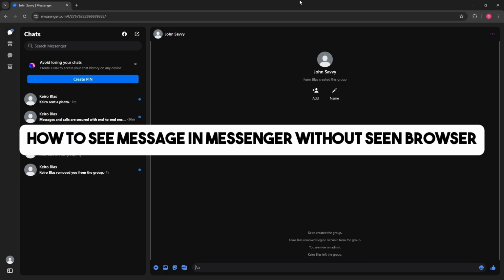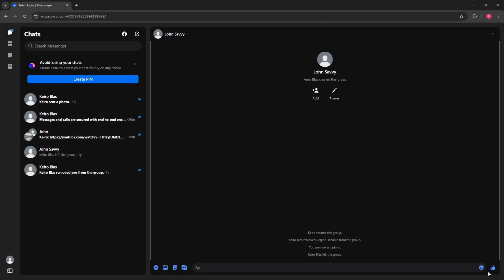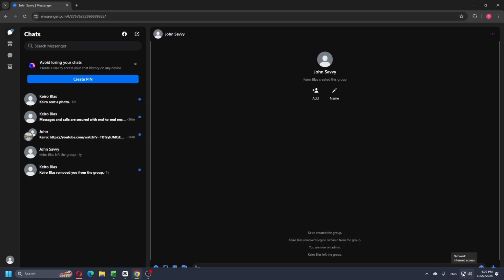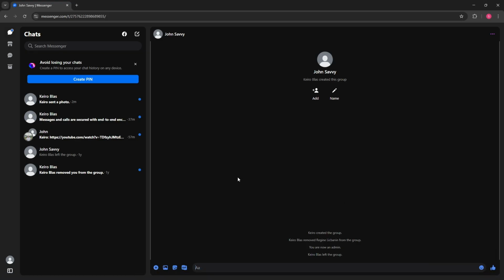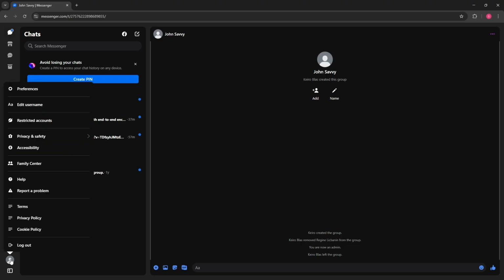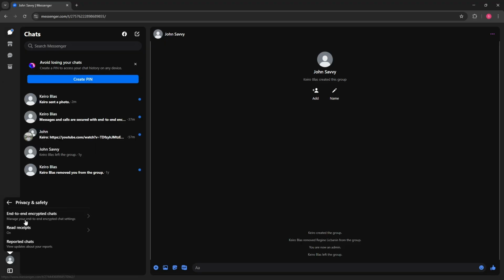How to Read Messenger Messages Without Being Seen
In this DelftStack tutorial, we'll show you practical ways to read Messenger messages without triggering the "seen" status. Perfect for when you want to check messages discreetly without letting the sender know!

🔹 What You'll Learn in This Video:
✅ How to read messages offline by disconnecting your internet.
✅ Using Messenger's Privacy & Safety settings to turn off Read Receipts.
✅ Understanding the limitations: when you turn off read receipts, you also can't see when others read your messages.
✅ Tips for staying discreet while staying updated on incoming messages.

📌 Timestamps ⏱
00:00 - Introduction
00:03 - Reading Messages Offline
00:11 - Turning Off Internet to Avoid Seen Status
00:29 - Accessing Messenger Privacy Settings
00:40 - Disabling Read Receipts
01:04 - How It Works and Limitations
01:16 - Summary and Conclusion

Reading messages without sending a "seen" notification can help you:

Maintain privacy in conversations.

Respond at your own pace without pressure.

Avoid misunderstandings caused by instant read notifications.